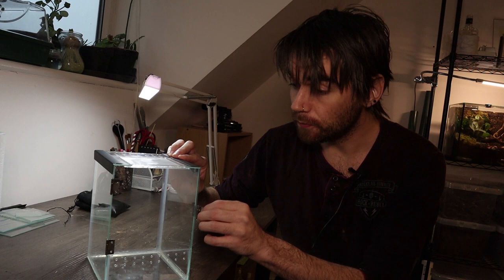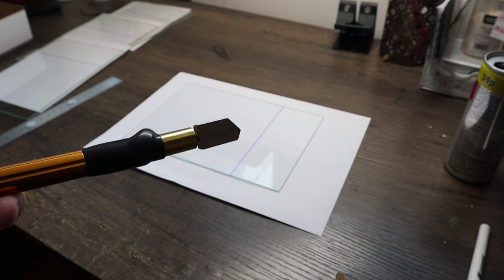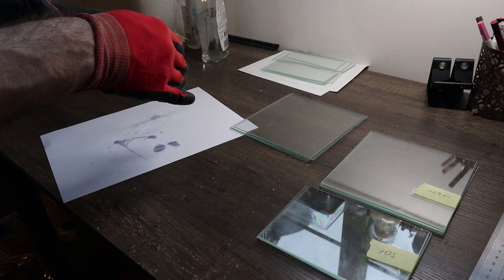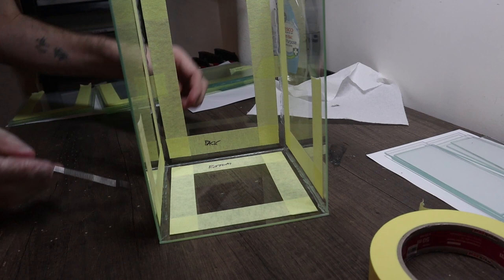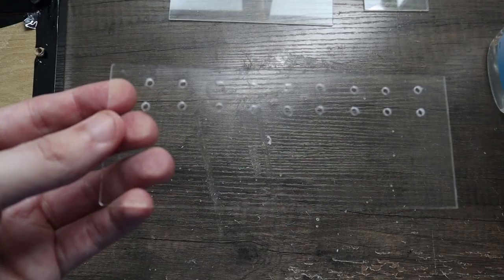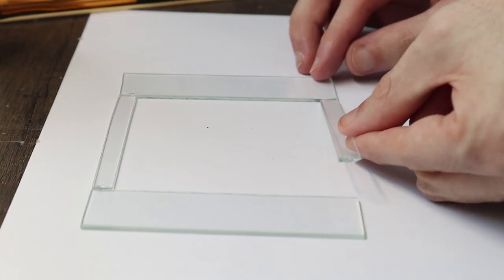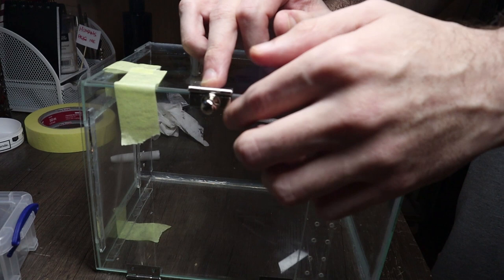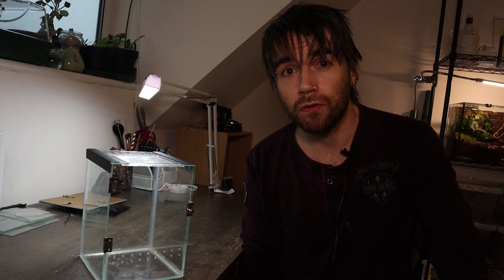Cheap and practical enclosure design for under £10... [DESIGN]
Cheap and creative way to custom build enclosures for whatever creature you're looking to house. This guides you through my methodology of the build and hopefully provides you with tips on any creations you might be looking to make yourself

BTC: bc1ql2rwykayumgkc7uvsn4pcn6zu86vne0n0zx364
ETH: 0x23eC961793b8CDdE18d54f19C7f9dAC2588C6487
XRP: rUacEgB2nbzsNirFSBpEzENMf9sEGjRAzf